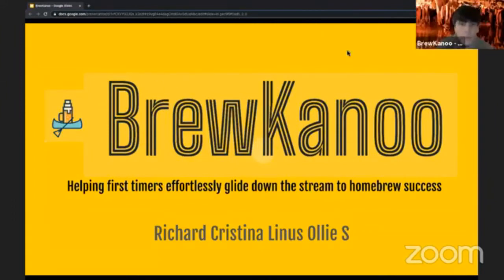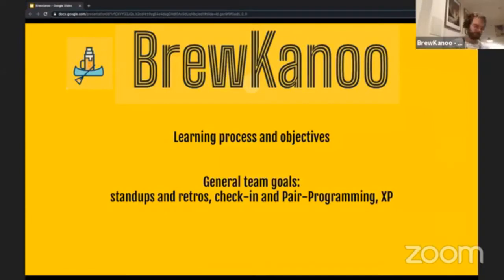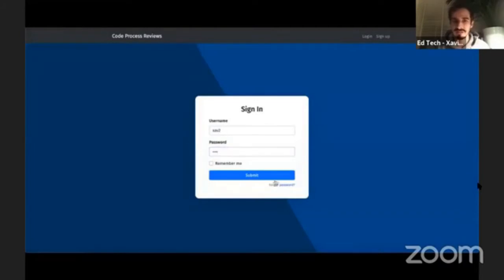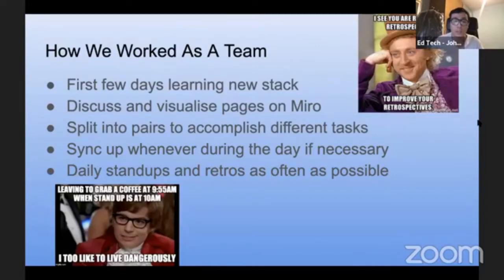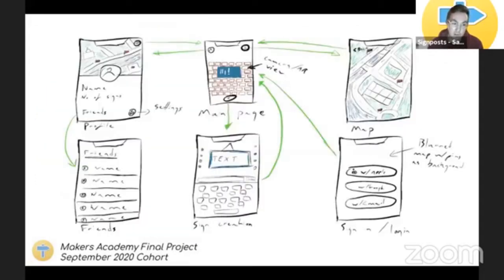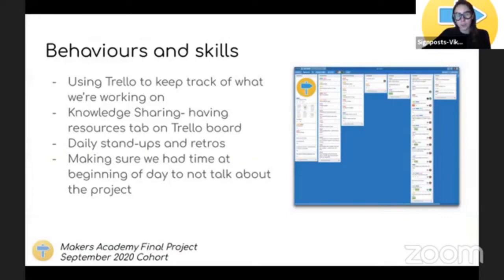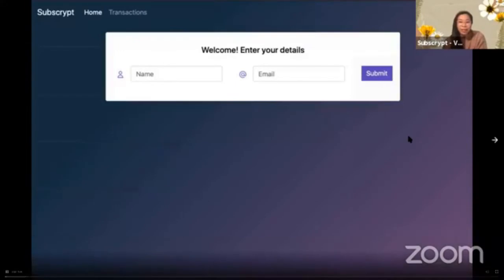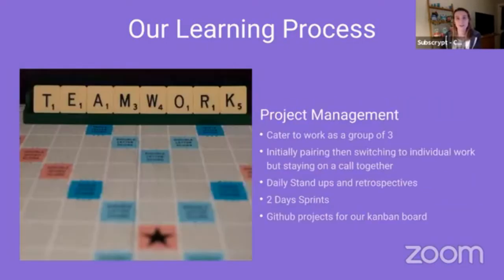Demo Day - September 2020 cohort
Watch September 2020 cohort as they present the apps they built as their final projects in the Makers 16 week coding bootcamp. Featuring languages including Ruby, Javascript, React, Python and more, these students have gone from knowing